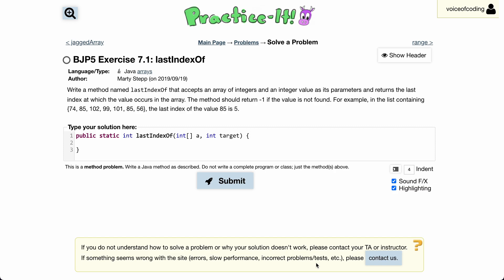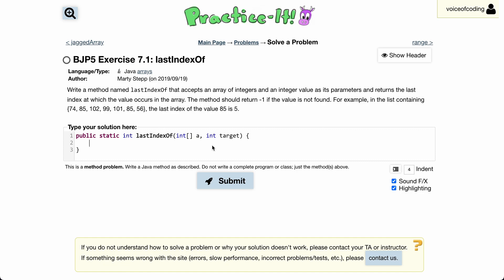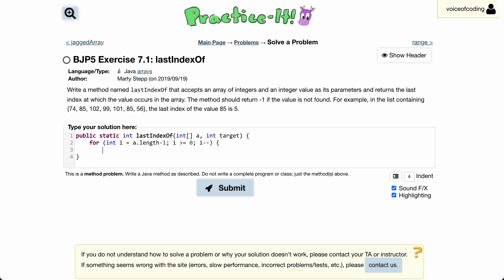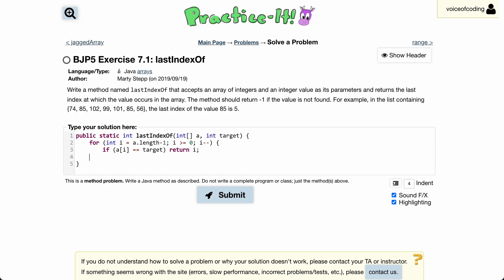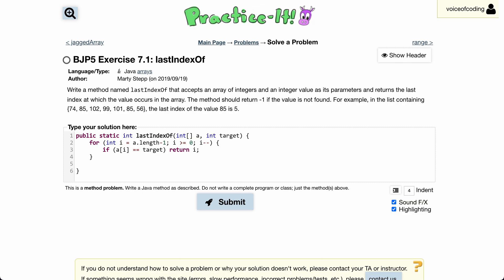Exercise 7.1 (lastIndexOf) Java Tutorial || Practice-It